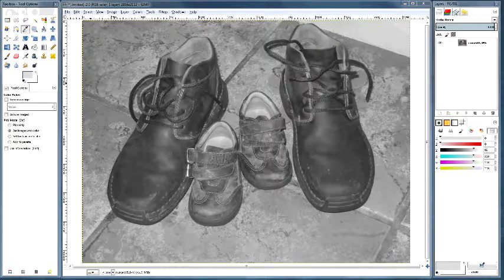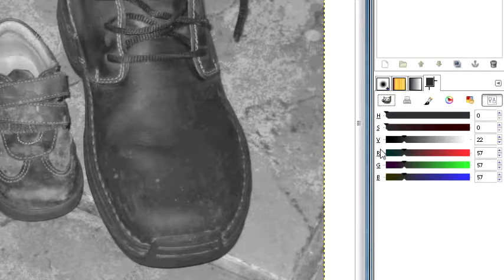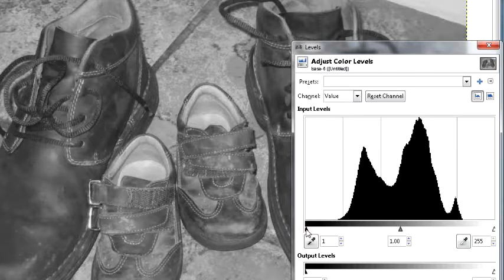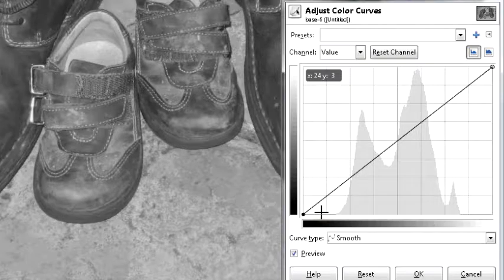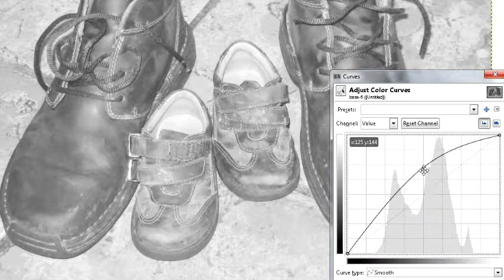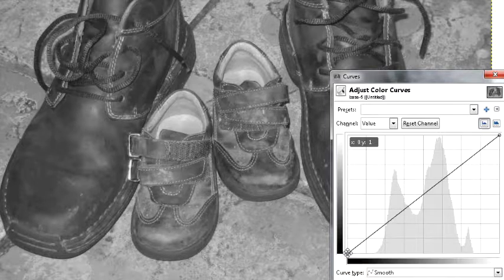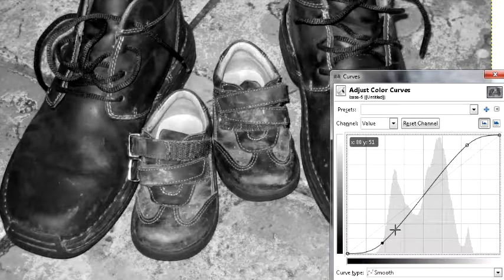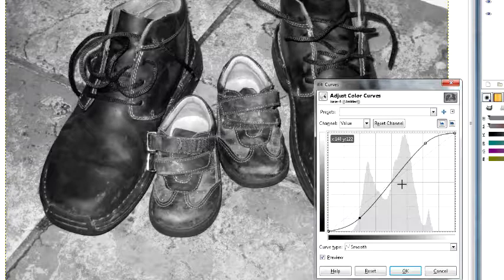Gimp Cute baby Tutorials 05a: Curves Part 1